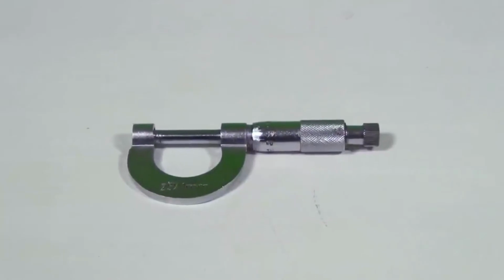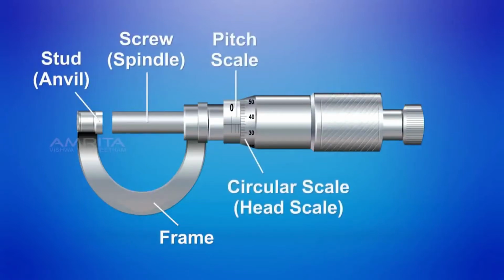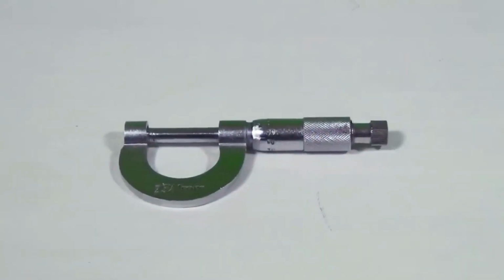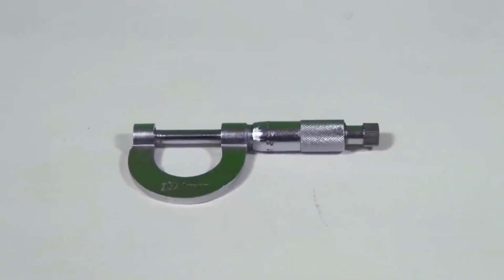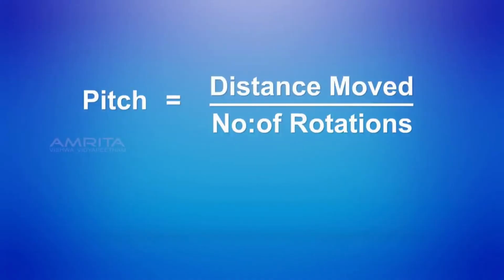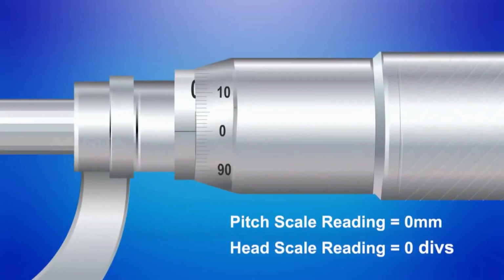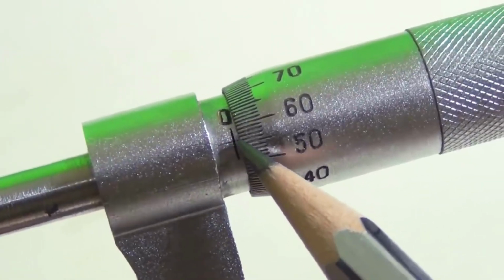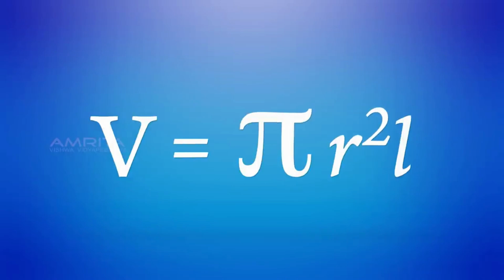Class-XI Subject-Physics Practical (Experiment-2) (Class-2) | SCREW GAUGE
Class-11 Subject-Physics Practical (Experiment-2) (Class-2) | SCREW GAUGE